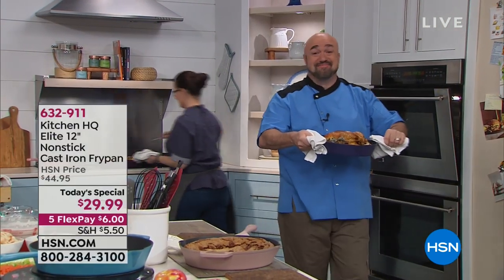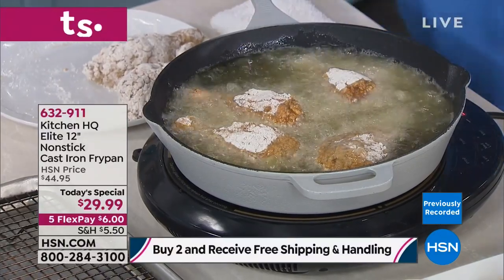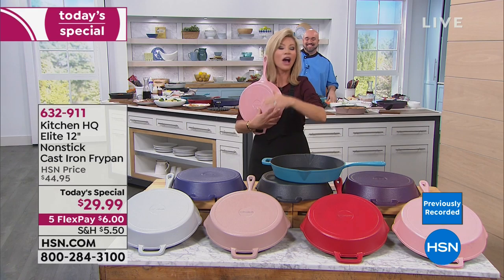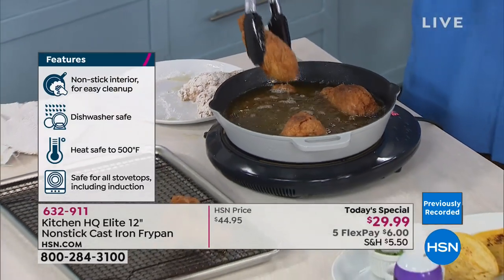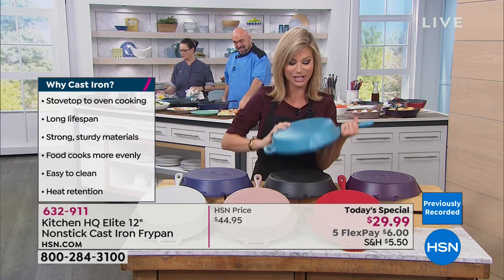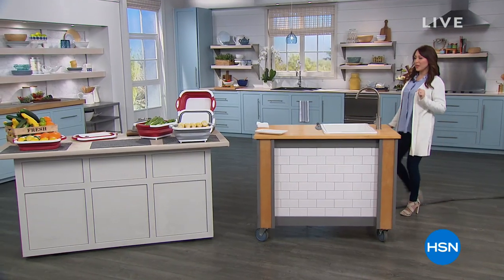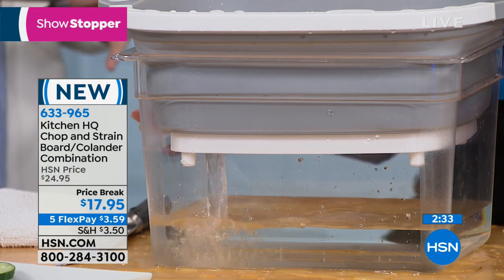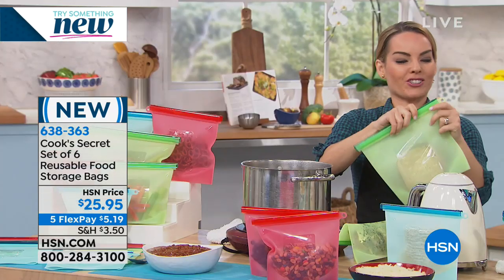HSN | Kitchen Headquarters 01.11.2019 - 03 AM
Discover HSN's own brand innovative kitchen tools and other brand products to solve her problems. Learn how to cut back prep, cook time, spend more time enjoying the meal, we will be the culinary authority and empower her to cook with confidence.